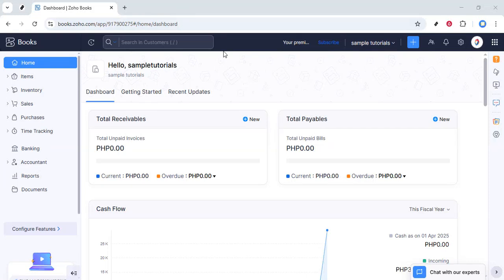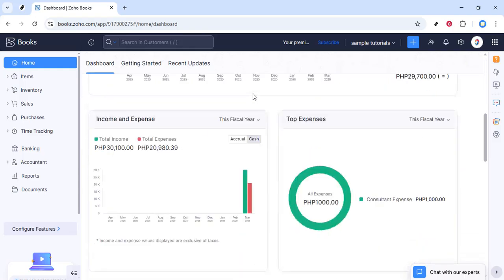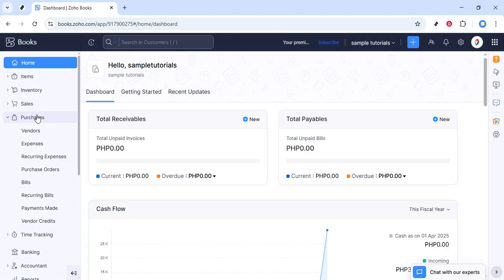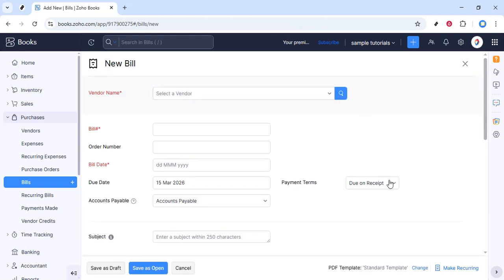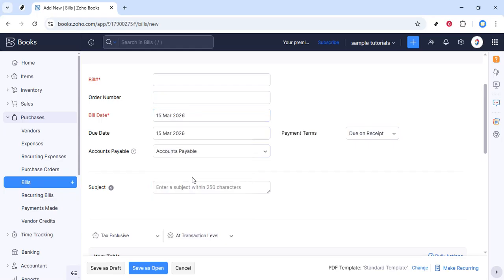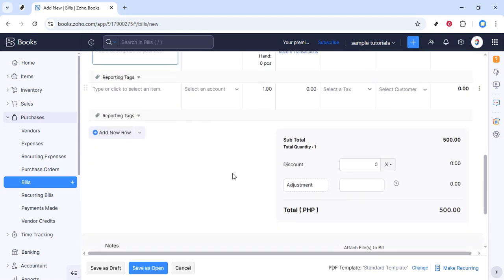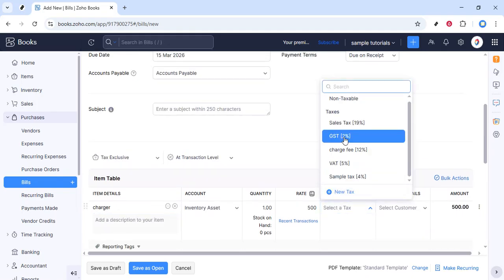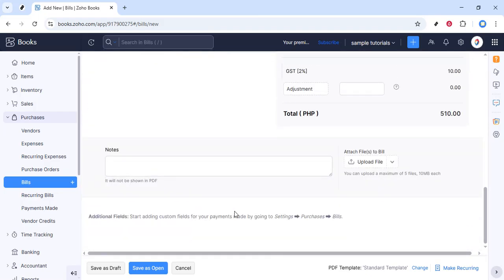How to Enter Purchase Entry in Zoho Books (Full Tutorial)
In this comprehensive tutorial, we will explore how to enter purchase entries in Zoho Books effectively. Understanding this process is crucial for maintaining accurate financial records and streamlining your accounting tasks using this popular software.

By the end of this video, you will gain a clear understanding of how to accurately record your purchases, manage your expenses, and utilize Zoho Books to its fullest potential. Watch till the end to enhance your accounting skills and master purchase entries like a professional!